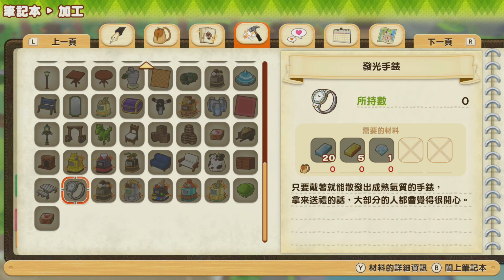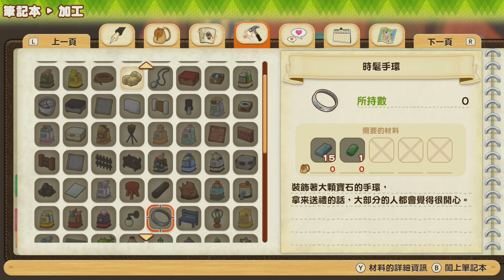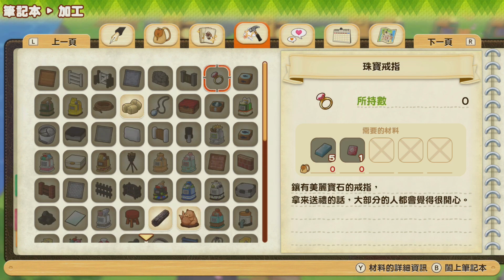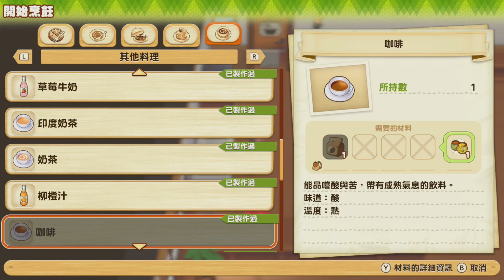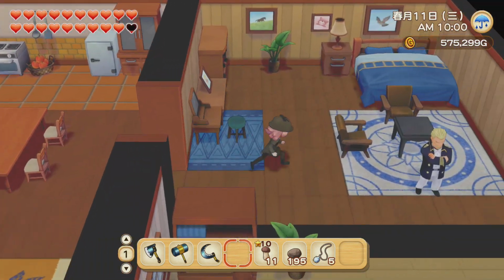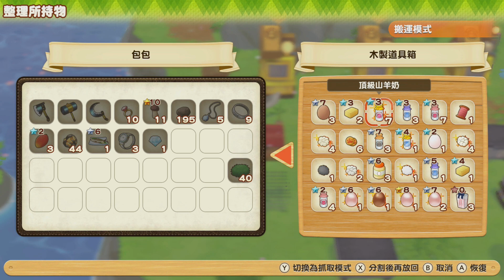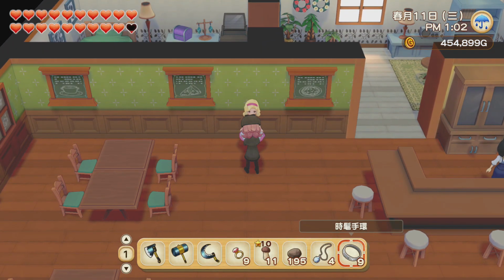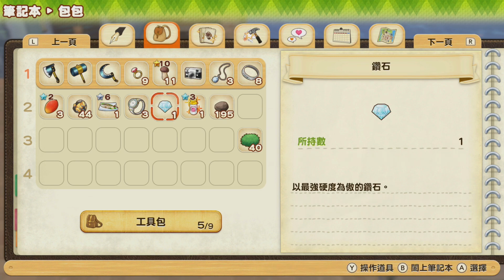Story of Seasons Pioneers of Olive Town Marriage Candidates Gift Guide!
✨✨✨ Game Description ✨✨✨
I'm super excited Pioneers of Olive Town is finally out!

While we wait for the official English version of the game to release I decided to translate the Chinese version of the game to English. I've made a ton of progress in the Chinese version and decided to start this series to share all the useful tips I learned while playing!